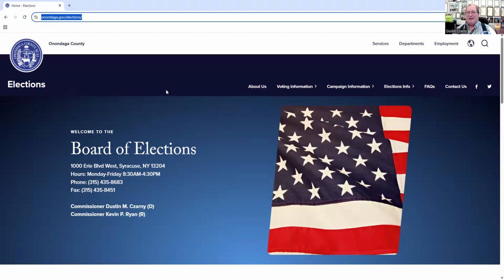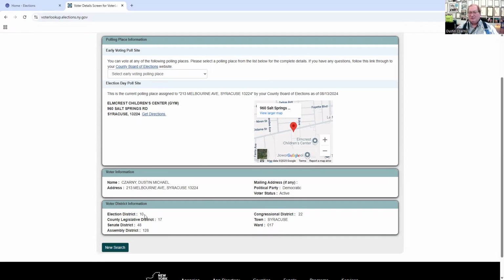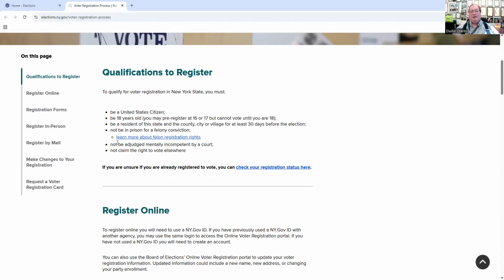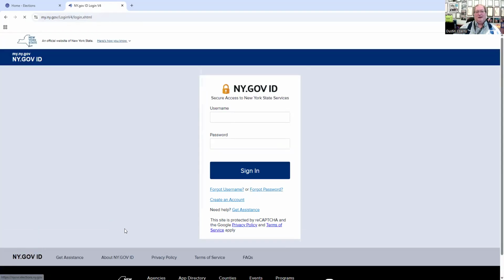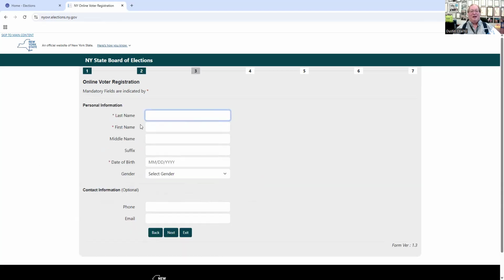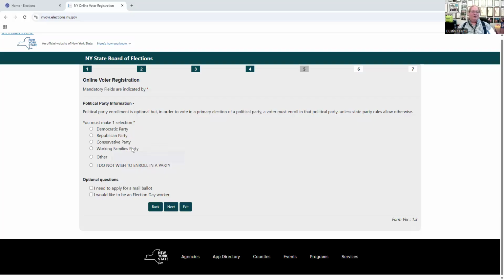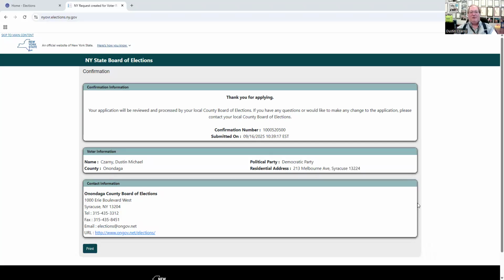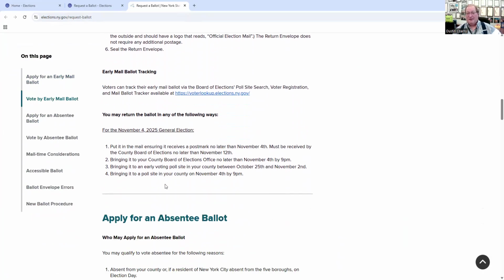Commissioner in a Car: Happy National Voter Registration Day!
Today is National Voter Registration Day! This week I leave the car and come to you from my office.  I show you how to register to check your registration and how to register to vote at onvote.net.  Enjoy.